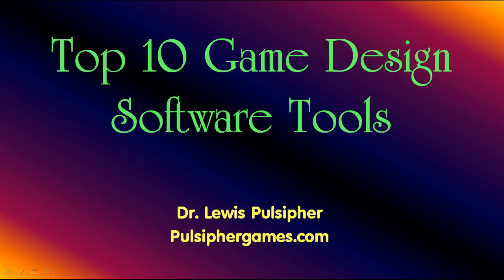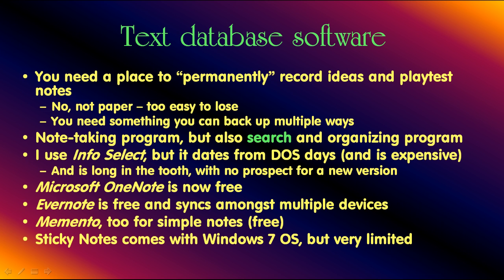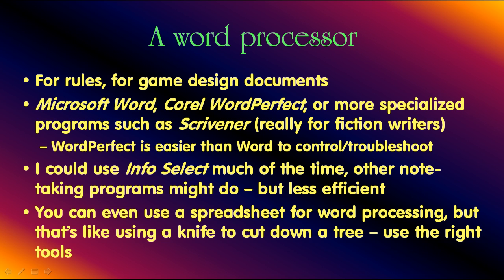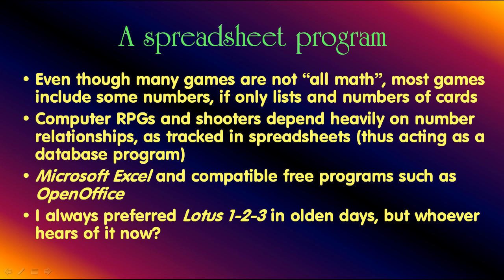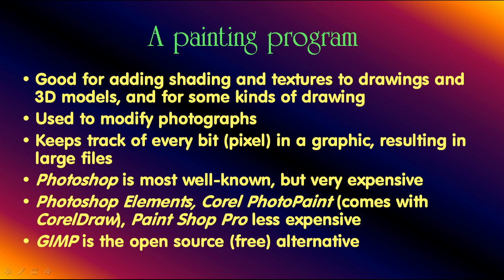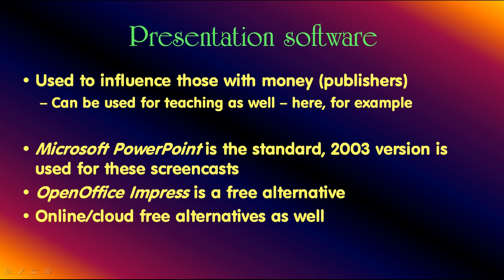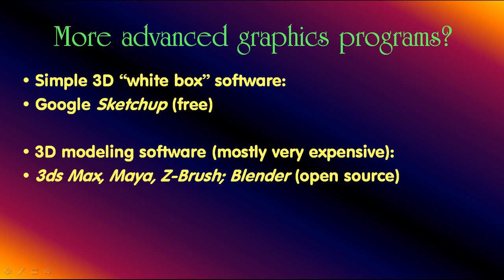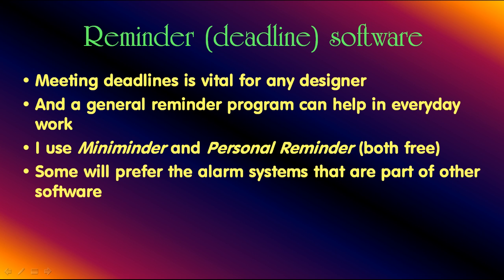10 Top Software Tools for Game Design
These are tools to help in design, not in final production of a game. There are ten *categories*, with several program options mentioned for each category (frequently one free one).